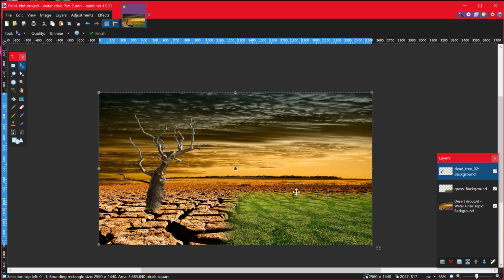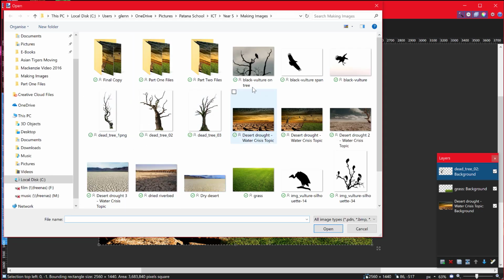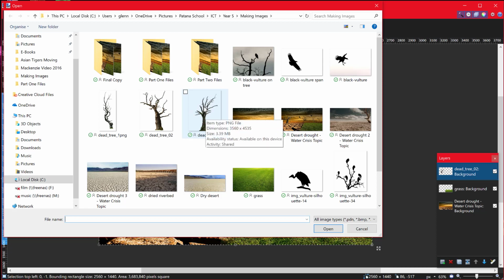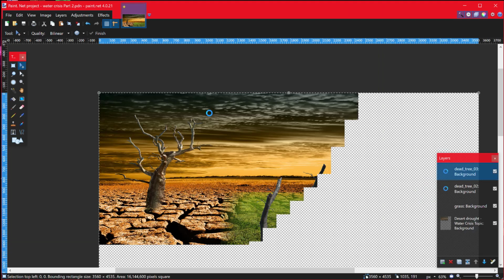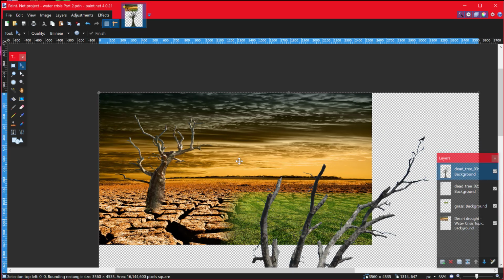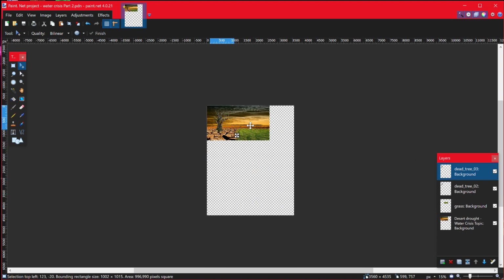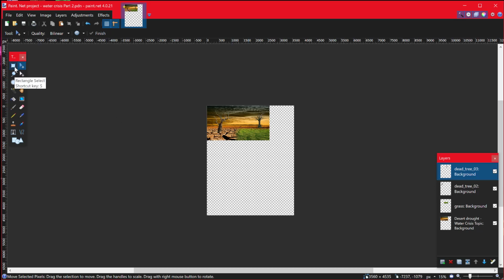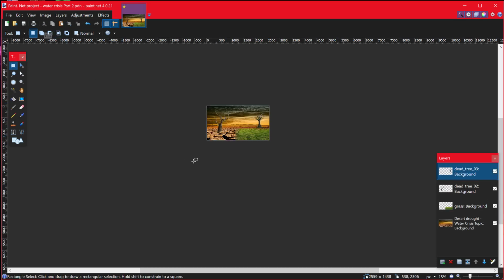Paint.Net Project - Importing images to layers - cropping the image - (Part 5)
A 10 part series on introducing Paint.Net to year 5 students
Simple adding layers, opacity, editing layers, magic wand and feathering edges with the eraser.
Nothing ground breaking.